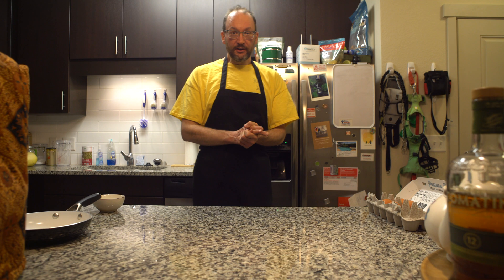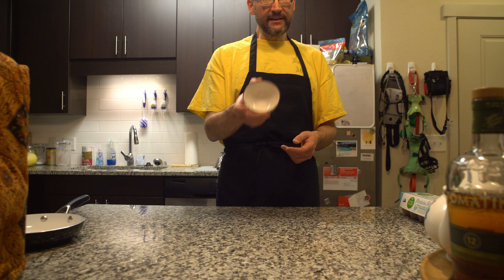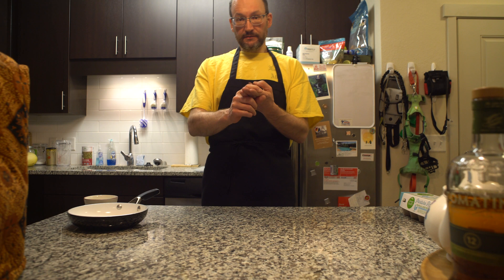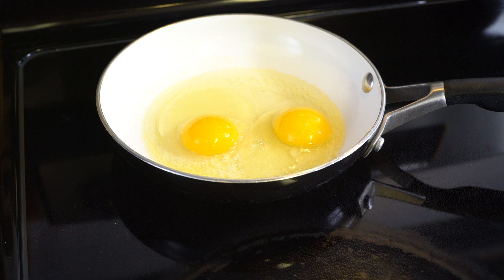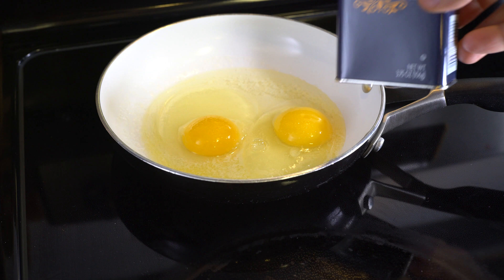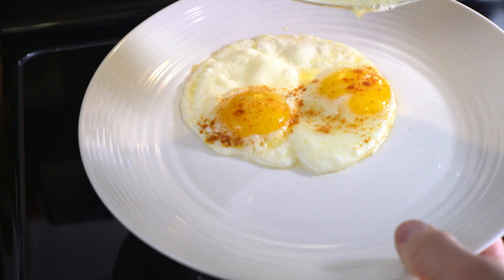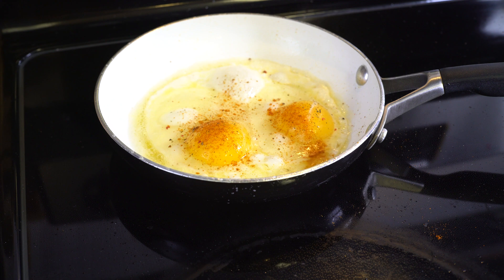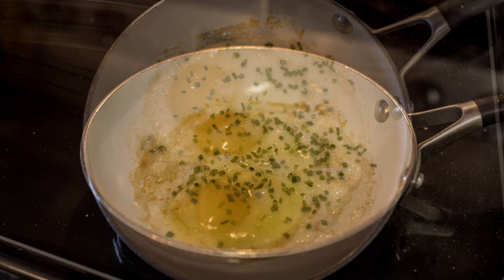Simple Kitchen with "Chef" David Hancock | Basic Sunny-side-up Eggs and Some Quick Variations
Welcome to simple Kitchen! With the popularity of YouTube cooking shows and channels, I decided to change formats. That's right, from now on the David Hancock Channel is all cooking all the time! This installment of Simple Kitchen will look at how to make sunny-side-up eggs and some variations and different preparations that I like.